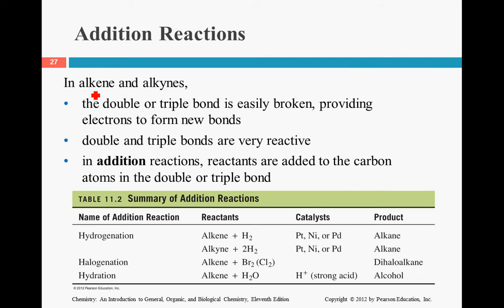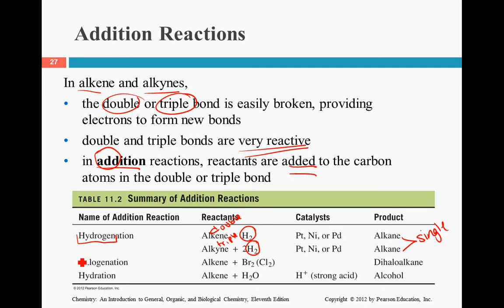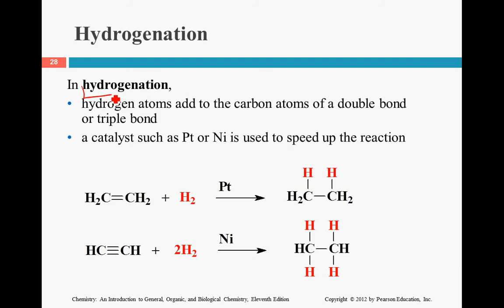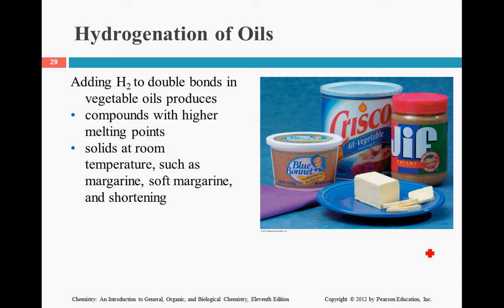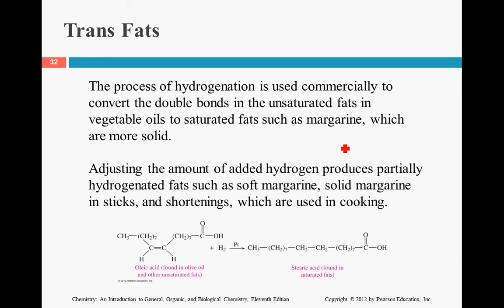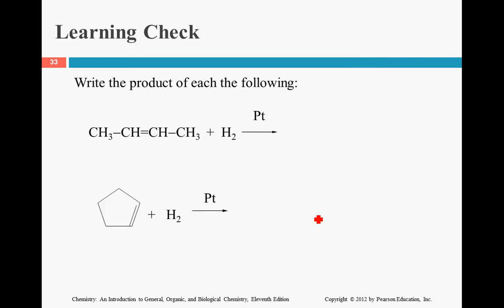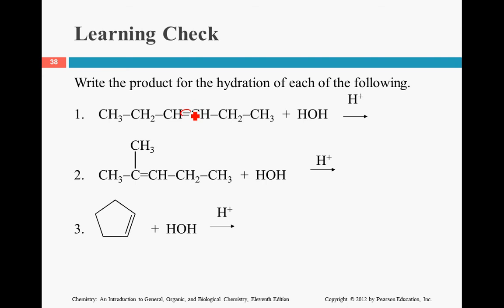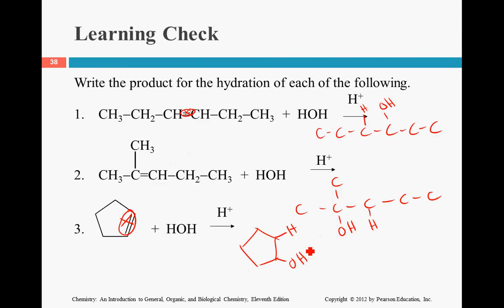addition reaction of unsaturated hydrocarbons